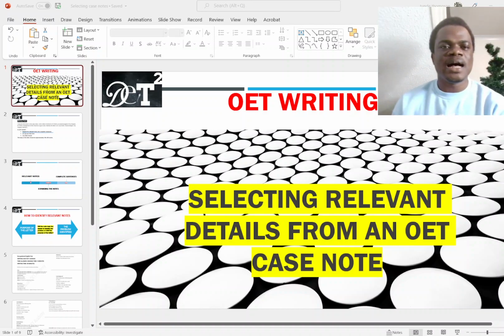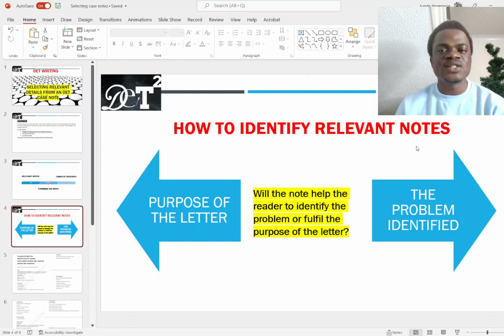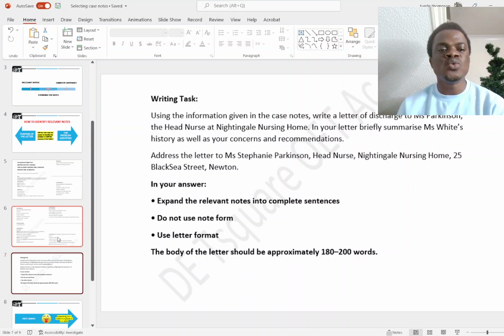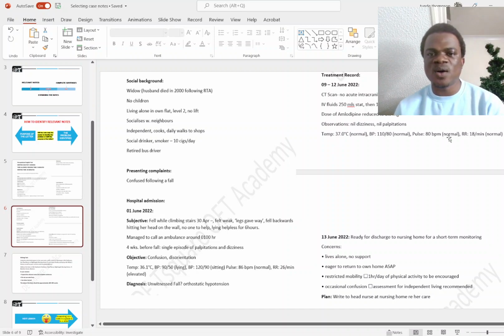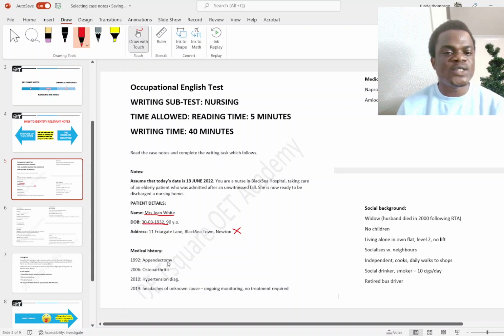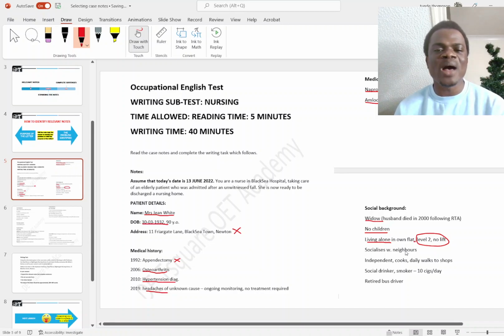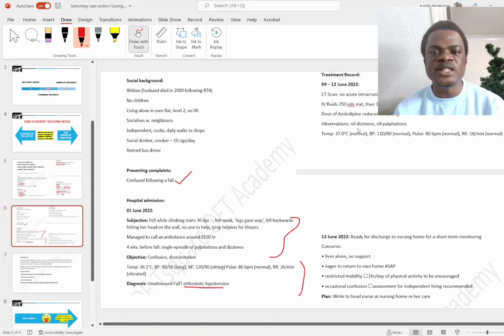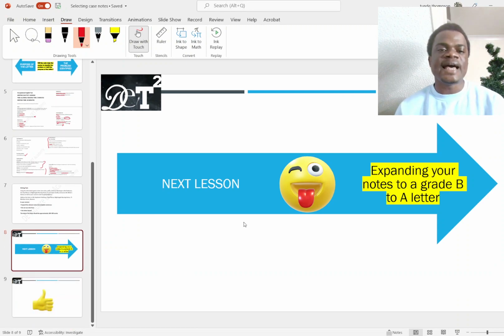HOW TO SELECT RELEVANT INFORMATION FROM OET CASE NOTES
In this lesson, you will learn how to select only relevant details needed in your letter writing. You are always advised to expand relevant notes into complete sentences. This simply means, you do not need all the information in the case note to write any OET letter.

To do this effectively, you need to learn how to identify the purpose of any letter.

You will also need to understand how to identify a problem/situation in any OET case note.